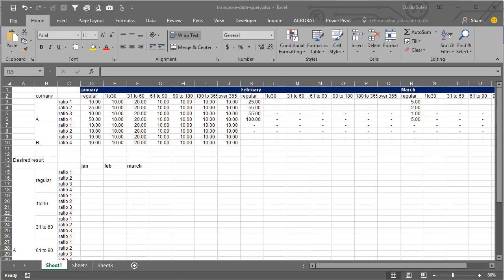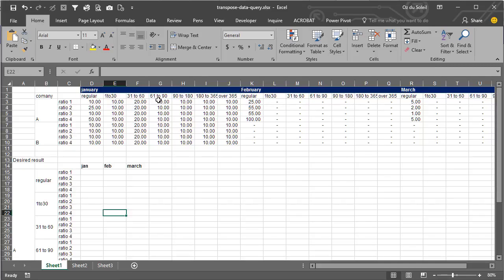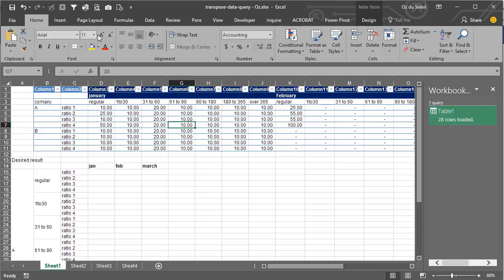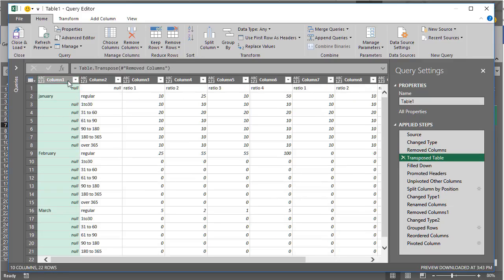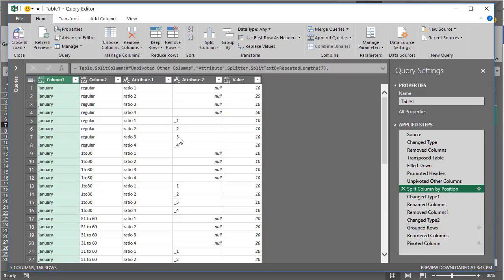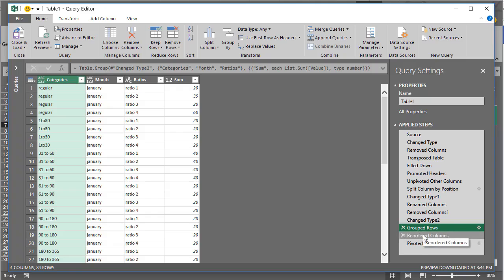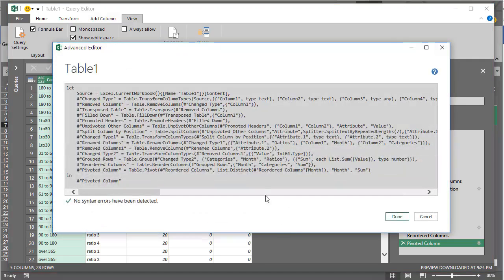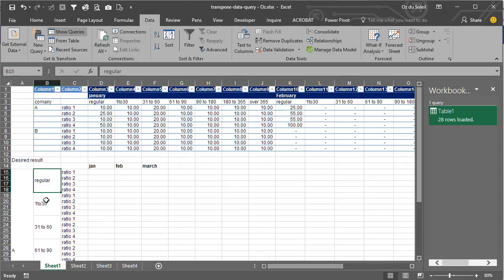10 - PowerQuery Excel Query Solved by Oz D du Soleil - Excel Basement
10 - PowerQuery Excel Query   Solved by Oz D du Soleil - Excel Basement